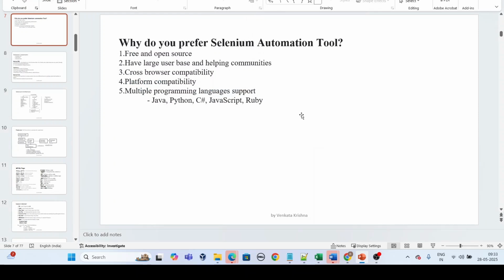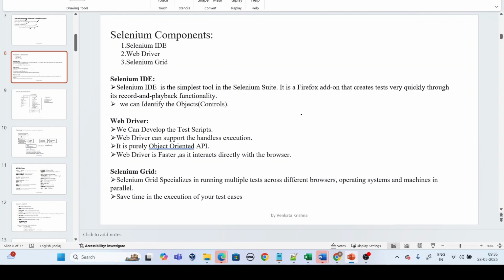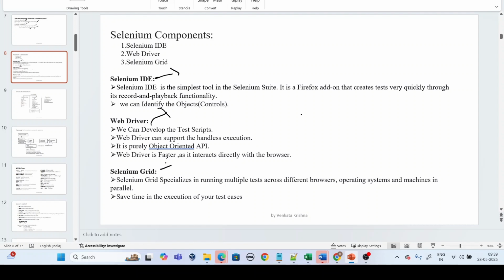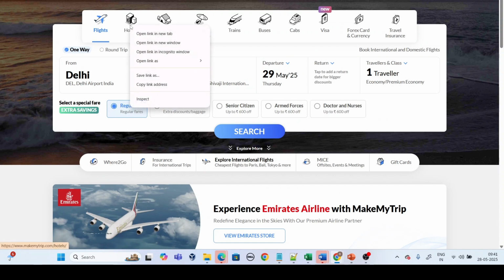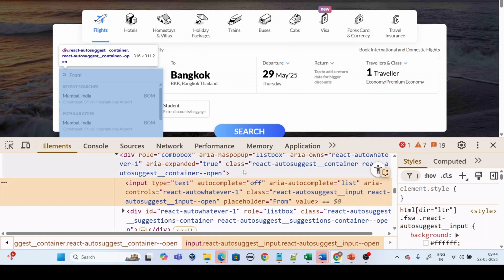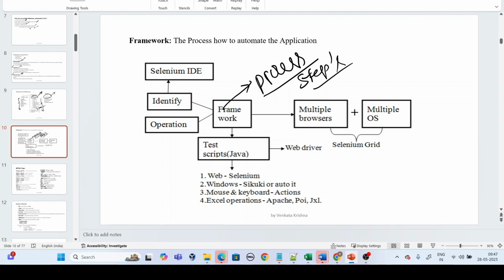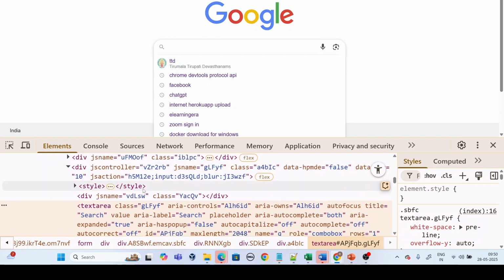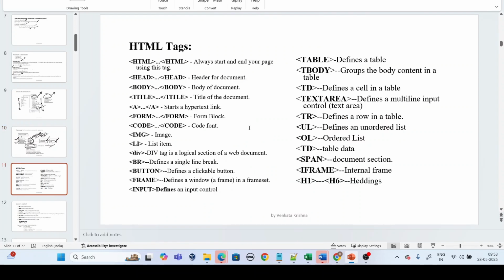3. Introduction to Selenium and its architecture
Why need to go for Selenium
Selenium Components
Selenium Architecture